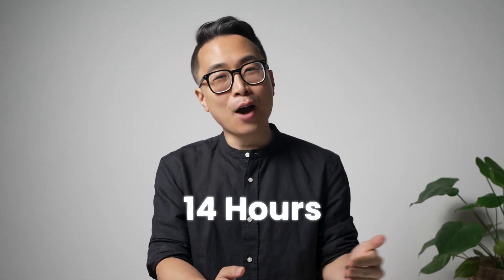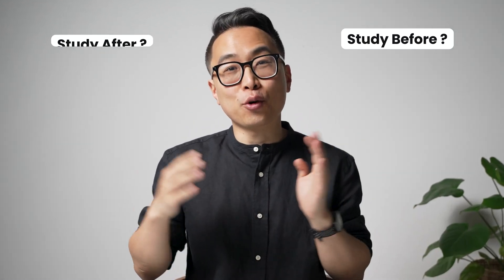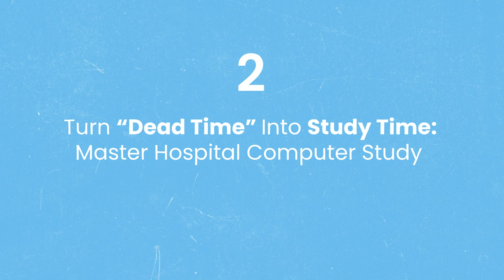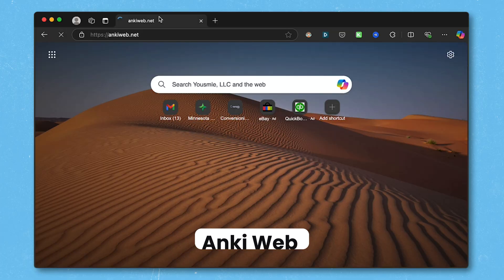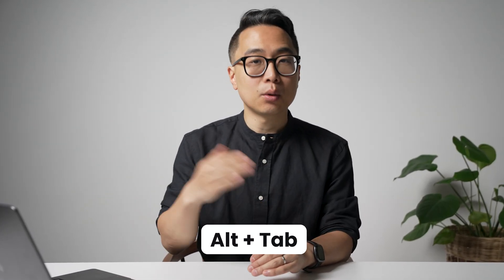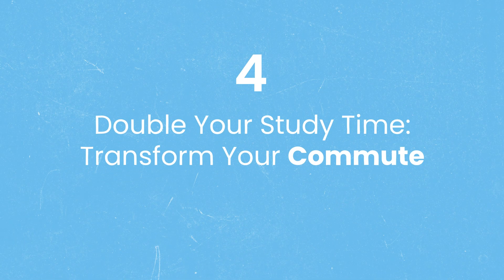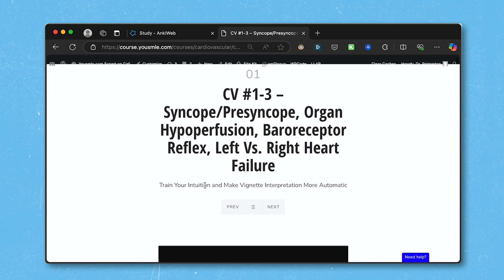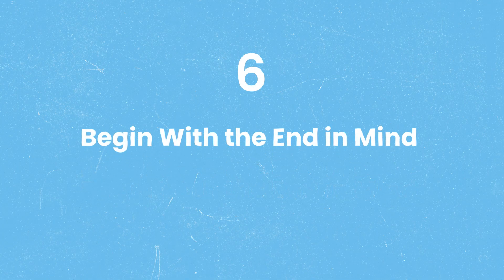How to Honor Your Shelf Exams (+ Not Hate Your Life)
How to Study During Rotations + Honor Your Shelf

Studying for Step 1 or Step 2 while balancing rotations and shelf exams felt impossible at first but I figured out the exact strategies that helped me stay on top of everything even with exhausting 14 hour shifts. In this video I will show you how I optimized my mornings for high yield study sessions before work, used downtime at the hospital without looking disengaged, and leveraged AnkiWeb to reinforce key concepts efficiently. I will also share how I turned my commute into study time and avoided common pitfalls like ineffective QBank use so I could stay ahead without burning out.

Mastering shelf exams and USMLE prep during clinical years is not about working harder it is about studying smarter. I will walk you through the methods I used to build long term retention across multiple rotations making Step 2 prep easier while excelling in patient care. From structuring study blocks around natural deadlines to reinforcing foundational material these strategies transformed how I studied and made each exam feel more manageable. If you want to honor your shelves, dominate your rotations, and set yourself up for Step 1 and Step 2 success this video is for you.